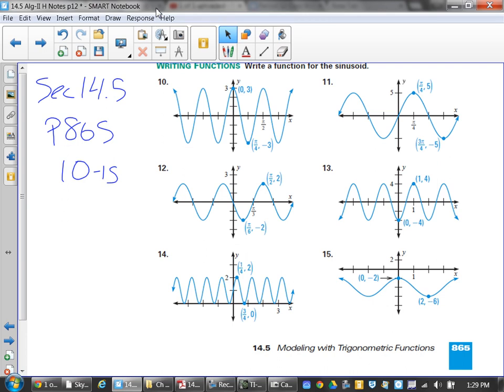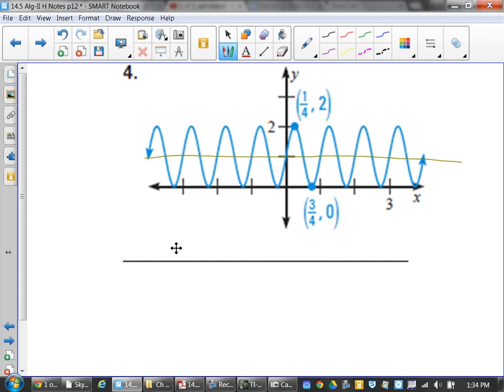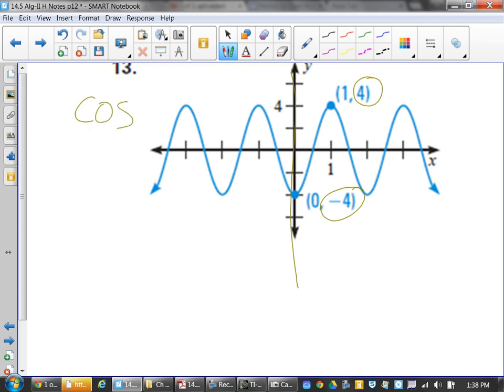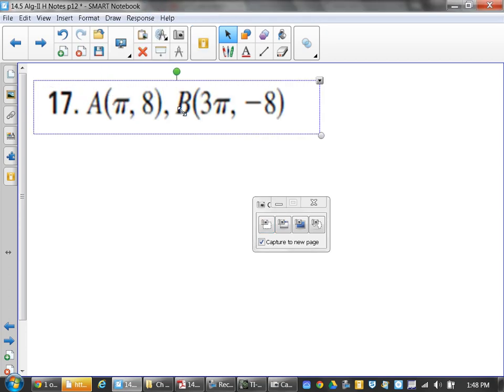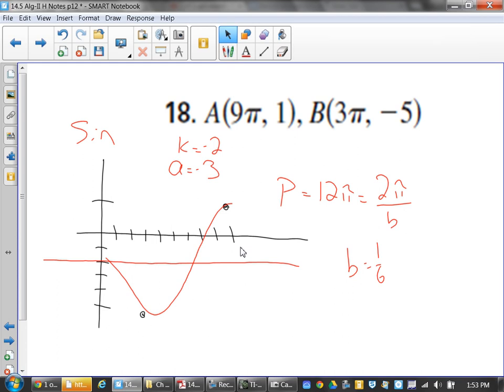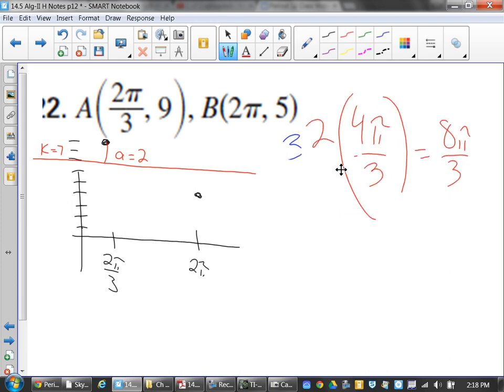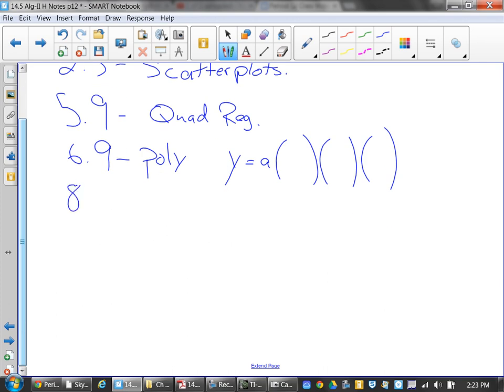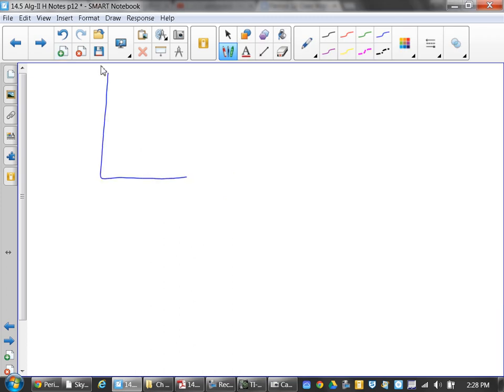April23 14 5 and Review p12